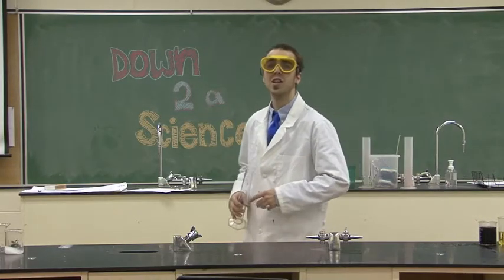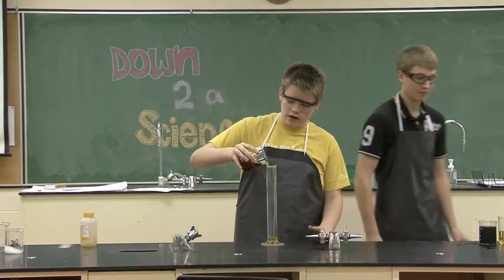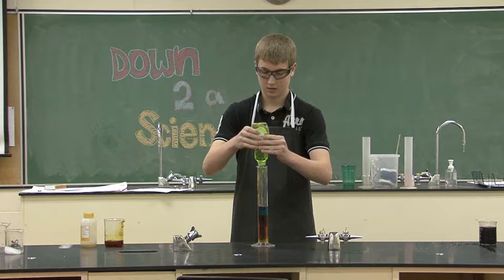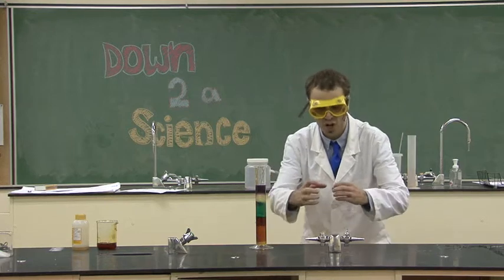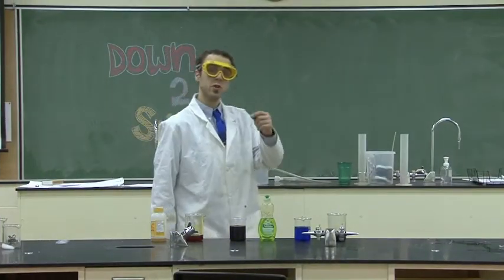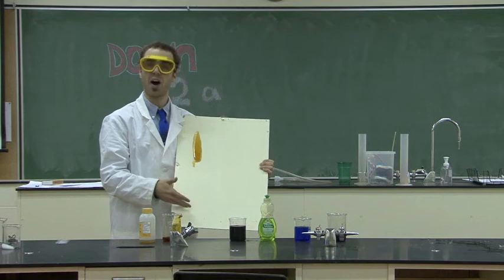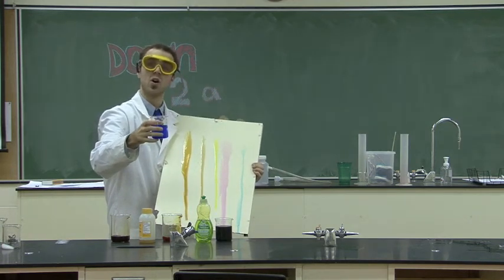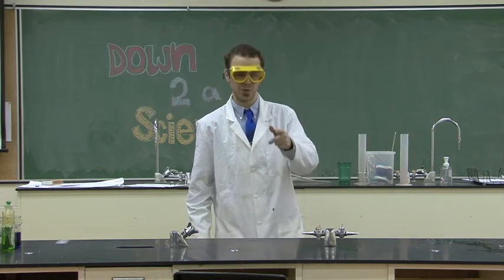Down 2a Science Ep 3 Density and Viscosity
In this episode we take a look at Density and Viscosity. We will be showing the viewers how to make a density tower, and how to test various densities as well as viscosities.

Host : Mr Science